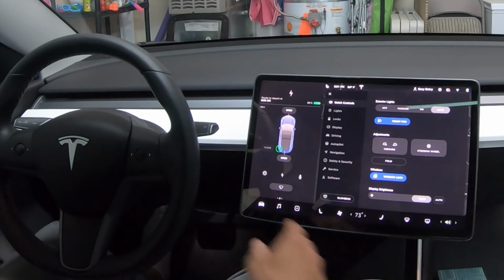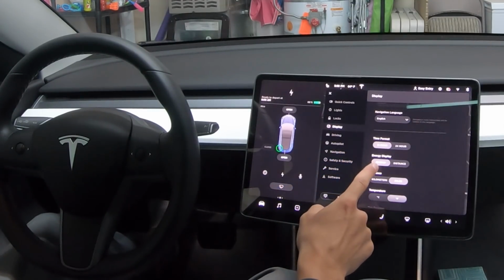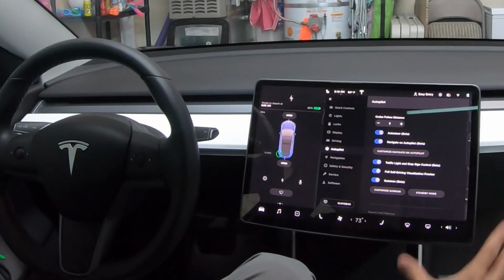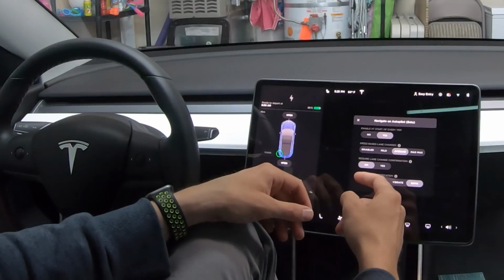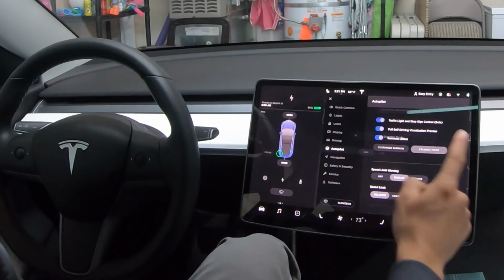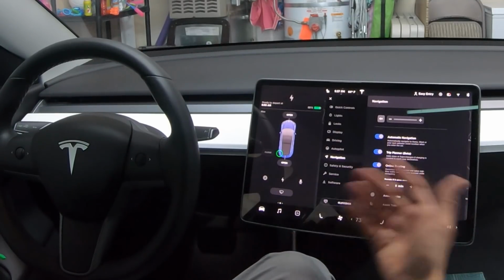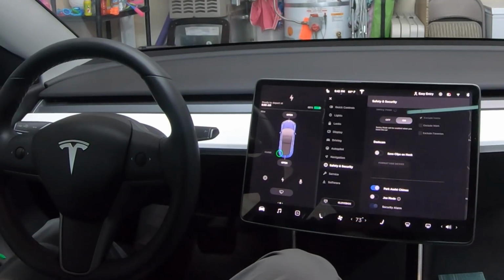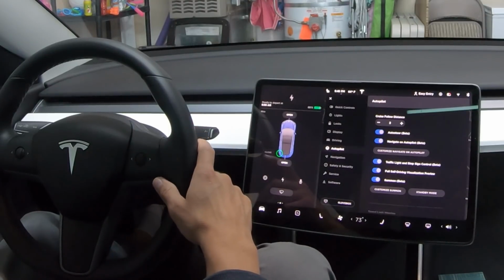Everything on your settings screen explained | Tesla Model 3 tutorial #11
On todays tutorial we go through each tab in the settings menu. This is a long one as there is a ton to cover.

.Free Supercharging.
🔥⚡️🔥Get yourself 1,000 miles or 1,500 km of ⚡️FREE SUPERCHARGING⚡️ when you buy or lease a new Tesla!

👉Want to be a part of a group where all is positive and safe to ask questions and learn from other Tesla fans like you? Join our private Facebook group:

.Discounts On Accessories.

…..Accessories On My Car… ..

👉Canon 80D 👉Buy this
👉GoPro Hero 7 Black 👉 Buy this
👉Rode Mic Mini 👉Buy this
👉SONY ICD-UX560 Voice Recorder 👉Buy this
👉Canon 55mm lens 👉Buy this
👉Canon 24mm lens 👉Buy this
👉Tripod 👉 Buy this
👉Blue Yeti Mic
👉Light Ring 👉Buy this

…..Channel Schedule …..
👉 One Rate This Drive a week
👉 One Tesla Vlog a week

.Social Media.

⚡️About my car:
👉HW 3.0
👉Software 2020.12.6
👉White interior

.For The Haters/Trolls.
👉FYI, this channel is made for those of you who are looking to become a Tesla owner or who are already. I have NO time for negative comments and/or trolls.